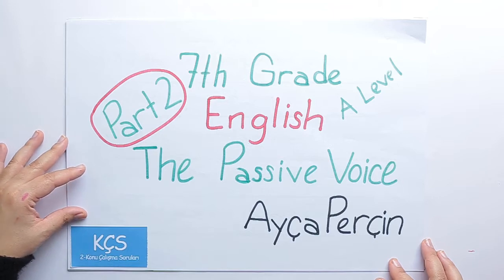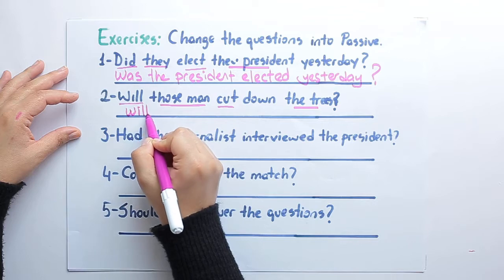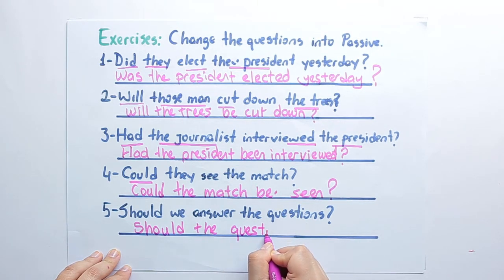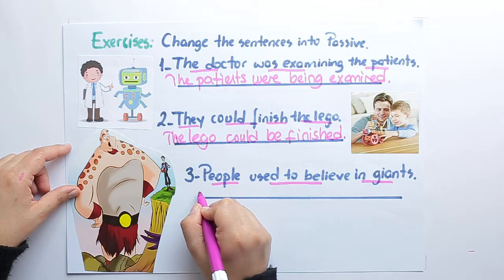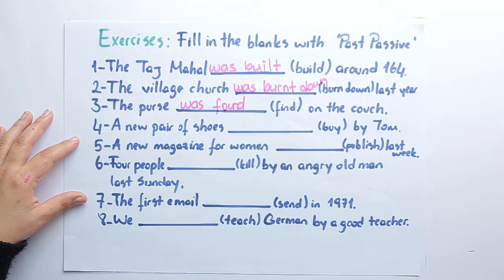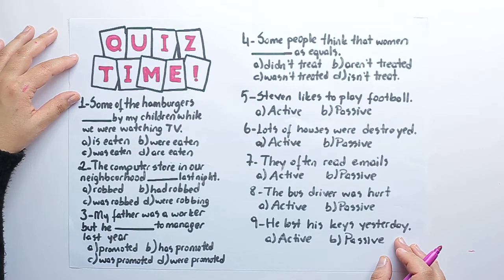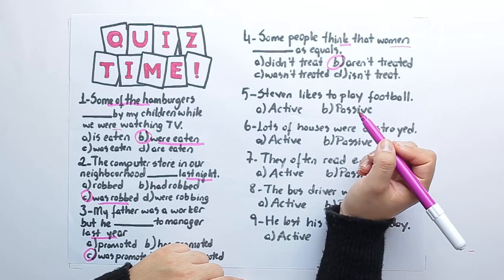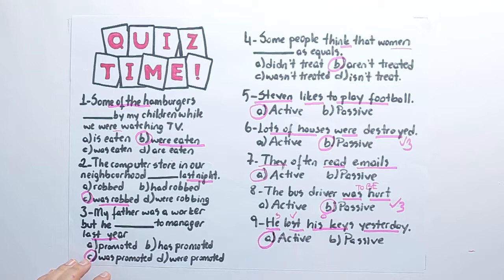2019-2020 7. Sınıf İngilizce İ7001 A Kuru - Passive Voice - 2 | Anlatan Ayça Perçin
GO Ortaokul 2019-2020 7. Sınıf İngilizce İ7001 A Kuru - Passive Voice - 2
2-KÇS (Konu Çalışma Soruları)
Anlatan: Ayça Perçin
FAYDALI LİNKLER:
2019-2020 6.SINIF İ6001 İNGİLİZCE MÜFREDATI:

İngilizceyi hayatın bir parçası haline getirebilmek, severek, eğlenerek kullanabilmek için hep birlikte çalışacağız.

Günümüz dünyasında çok dillilik özendirilmektedir. Çünkü ülkelerin, uluslararası ilişkilerini,
sosyal, siyasal ve ekonomik alanlarda daha ileri götürmek için yabancı dil bilen insanlara ihtiyacı vardır. Ülkemizde İngilizce öğretiminin amacı zaten ana dilleri aynı olan Türklerin kendi aralarında iletişim kurmalarını sağlamak değil, Türk vatandaşlarının diğer ülke vatandaşları ile anlaşmalarını sağlamak için ortak bir dili etkin şekilde kullanmalarına hizmet etmek ve bu sayede ülkemizin politik,bilimsel, askerî, ekonomik ve sosyal alanlarda hak ettiği ileri düzeye çıkmasını kolaylaştırmaktır.

 Amacımız, öğrencinin dili doğru ve uygun kullanma yeteneğini artırmak olduğu için, program
geliştirme yaklaşımlarının güçlü yönleri bir araya getirilerek izlence türlerinin hepsinden
yararlanılabilir. Böylelikle ortaya çıkarılan program yaklaşımına karma yaklaşım denmektedir. Bu
kavramsal/işlevsel (Dilbilgisi Kuralları/Kavramlar+Yapılar ve Kullanım/Tutarlı Söylemde İşlevler),süreç/görev odaklı (öğrencinin gerçek dünyadaki dil problemleriyle ilgili görevler) ve beceri odaklı(dilsel ve akademik beceriler) yaklaşımlardan yararlanılmaktadır.

Dil öğrenme sürecini öğrenciler için daha saydam yapmak, düşünme ve kendini değerlendirme kapasitelerini geliştirmelerine yardımcı olmak ve böylece yavaş yavaş onların kendi öğrenimleri için daha çok sorumluluk üstlenmelerini sağlamak amaçlanmaktadır.

Hangi yaşta olurlarsa olsunlar çocukların anlaşılır, gelişim düzeylerine uygun, farklı
kaynaklardan tekrar edilen doğru (uygun kelime seçimi ve telaffuz ile dilbilgisi olarak düzgün) girdiye ihtiyaçları olduğu unutulmamalıdır. Çocuklar dili işlevsel ve iletişimsel yönü ile öğrenmek isterler.Ancak dilin doğru olarak modellenmesi ve çocuğa pratik yapmak için bol bol fırsatlar verilir. Çocuğun dili kullanırken kendini rahat hissedebilmesi için sınıf ortamının destekleyici ve güdüleyici olması gerekir. Buna ek olarak iletişimsel ve gerçekçi dil kullanımı da çocuğun dili kullanması için daha doğal bir ortam yaratılır. Çocuğun bilgi sahibi olduğu konuları temel almak ve bunlar hakkında sık sık konuşmak yararlıdır.

Amacımız; öğrencilerin ve öğretmenlerin her zaman İngilizce konuştukları bir sınıfa sahip
olmasıdır.